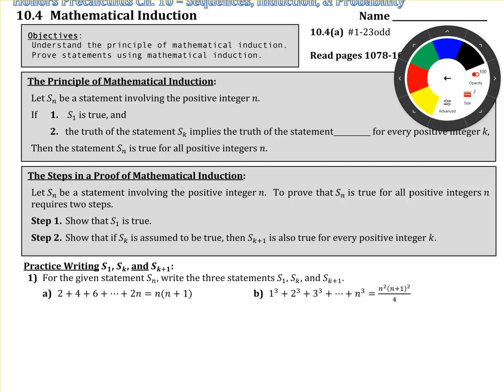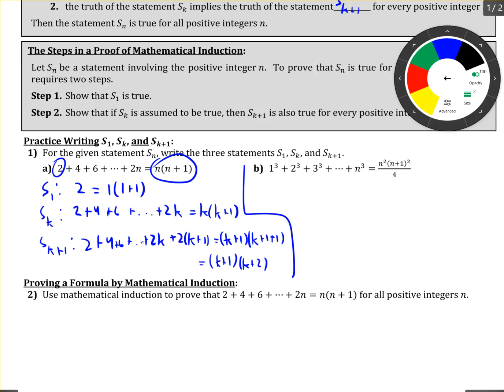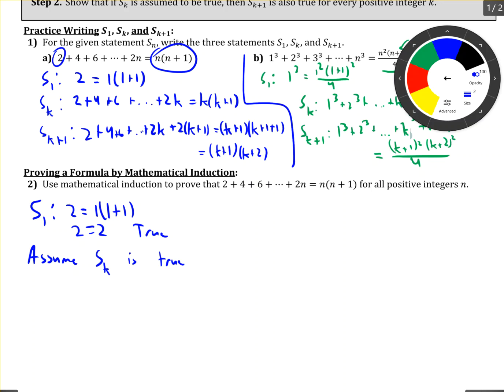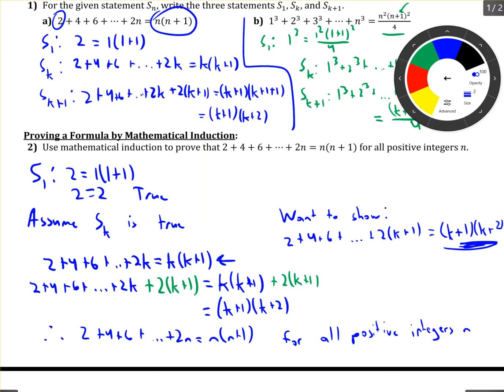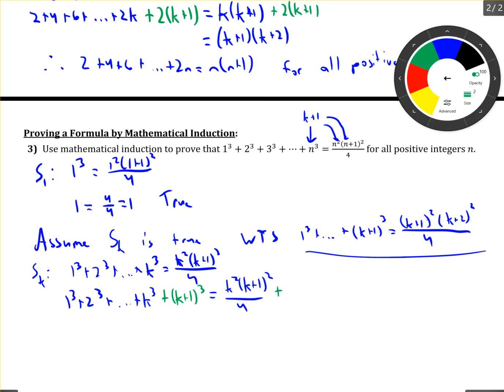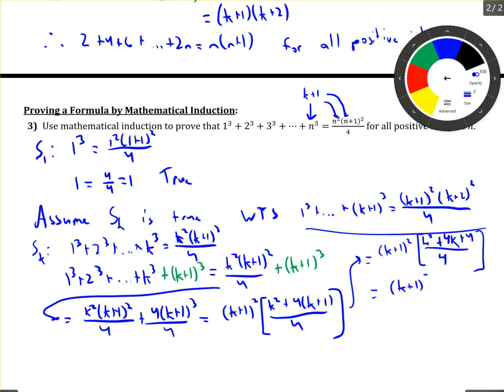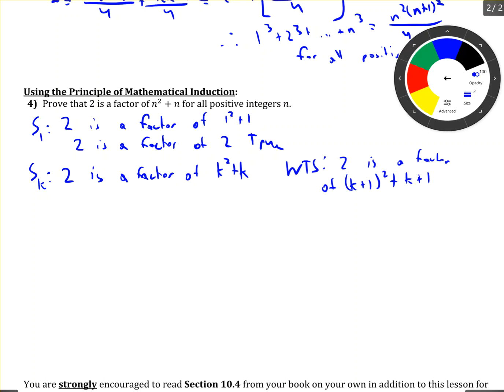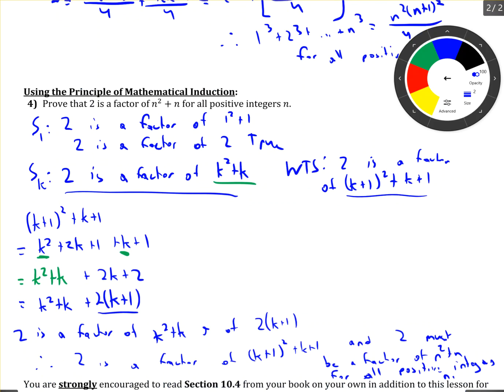10.4 Mathematical Induction